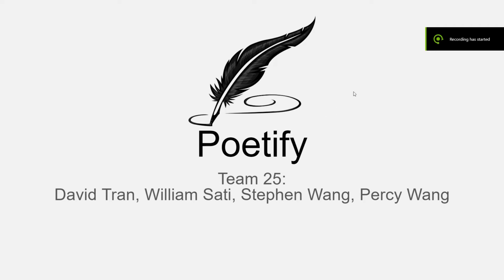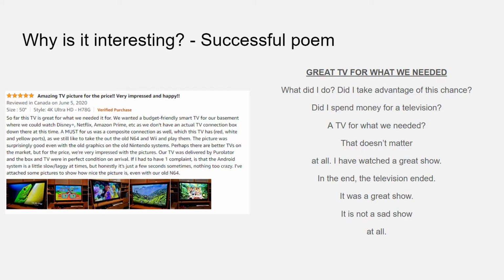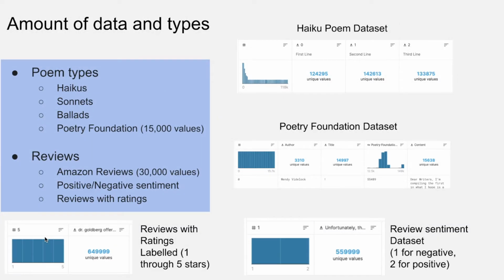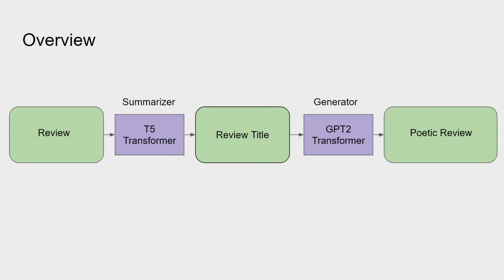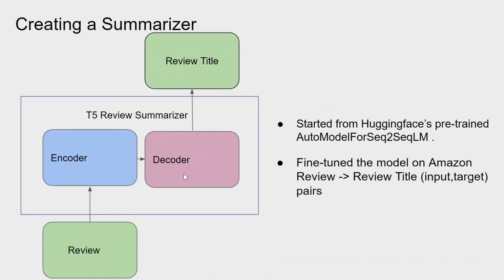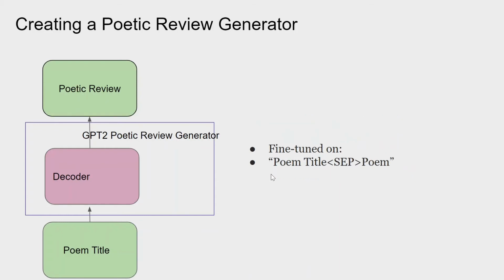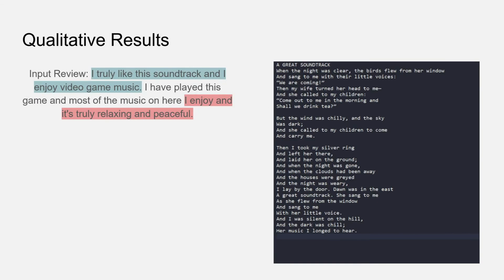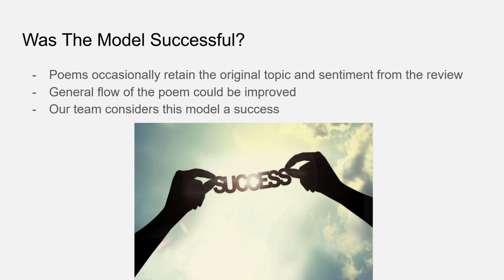Poetify - Turn Your Reviews Into Poetry - Final Presentation APS360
Poetify is a machine learning system capable of taking in a review such as a yelp review or an amazon review and outputting a poem related to that review. Ideally, the poem will retain the general topic as is addressed in the review and will keep the same sentiment towards what is being reviewed. For example, a negative review about the pizza at a restaurant will hopefully be transformed into a dark/negative poem about pizza at a restaurant. The project was done in the context of the machine learning course APS360 at the University Of Toronto and this is our final presentation.